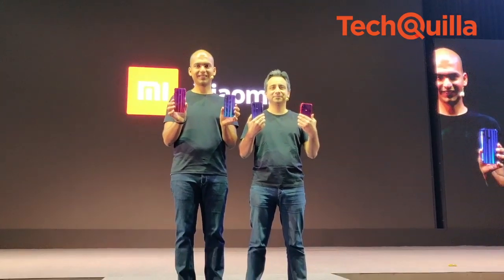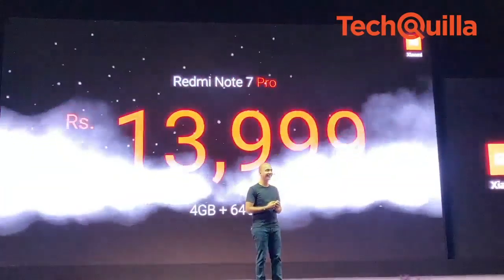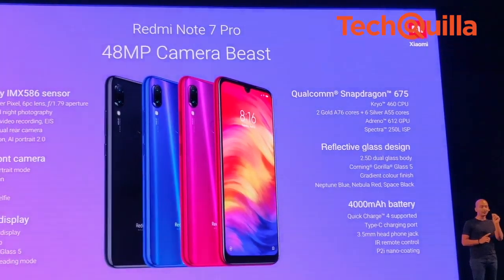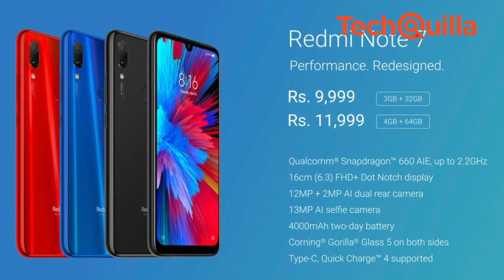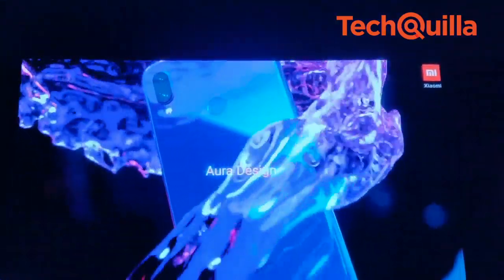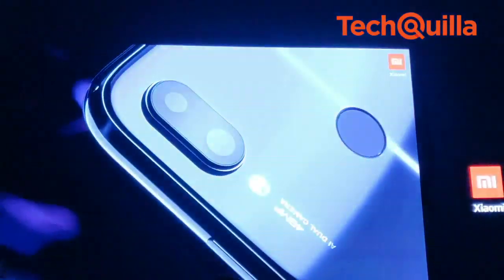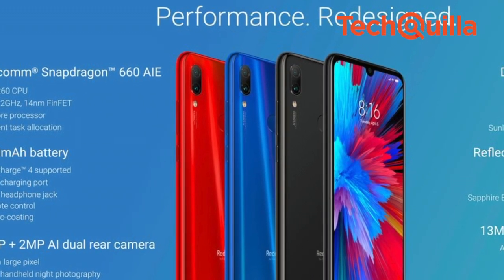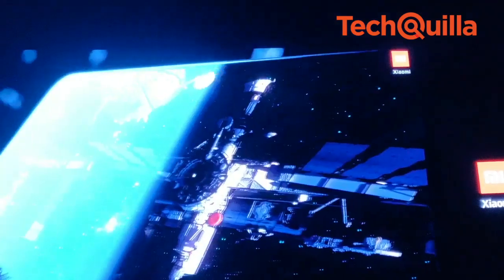First Impression | Xiaomi launches Redmi Note 7, Note 7 Pro series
Chinese smartphone maker Xiaomi on Thursday refreshed the Redmi Note line-up in India with the launch of Redmi Note 7 Pro and Redmi Note 7 in the affordable segment.